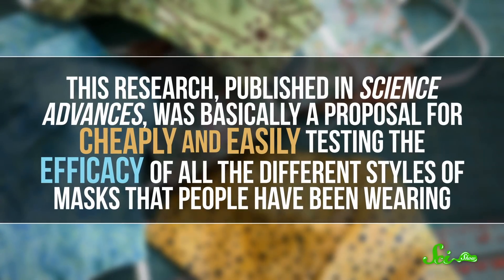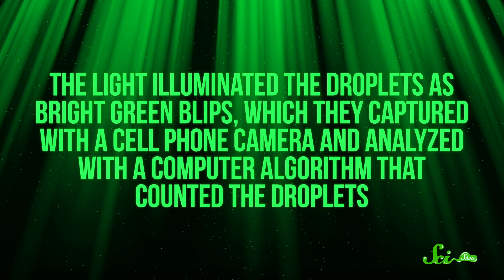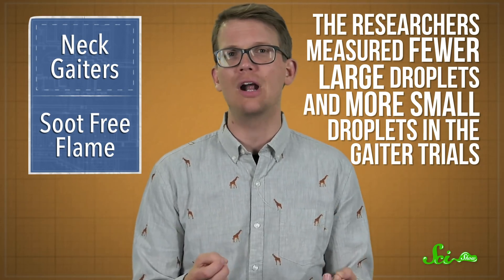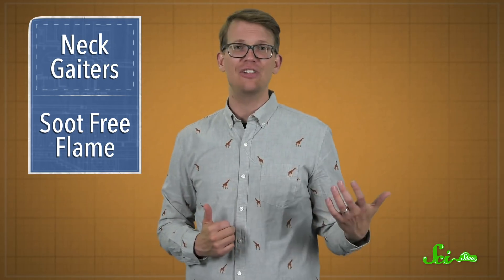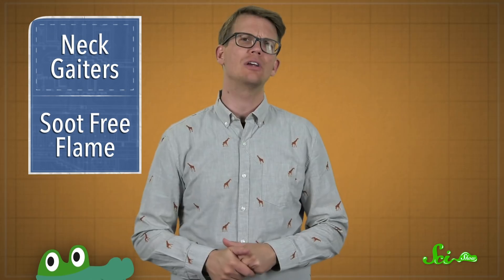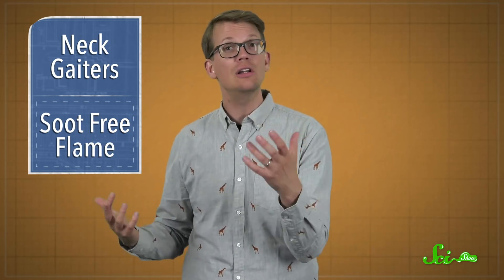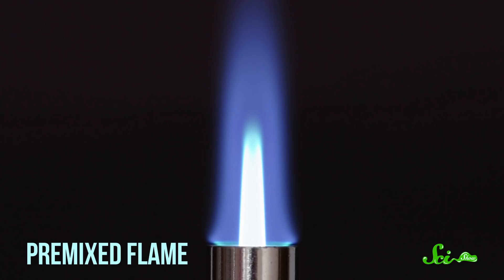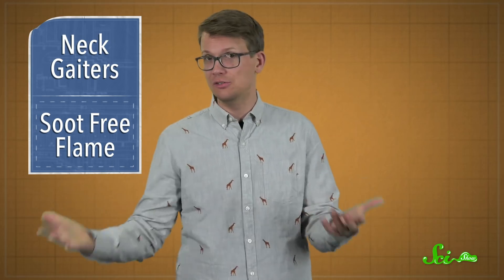About That Neck Gaiter Study... | SciShow News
On today’s SciShow News, we take a look at what that neck gaiter study is really all about, and also have a bit of good news about soot free flames called blue whirls.

Sources:
Neck gaiters